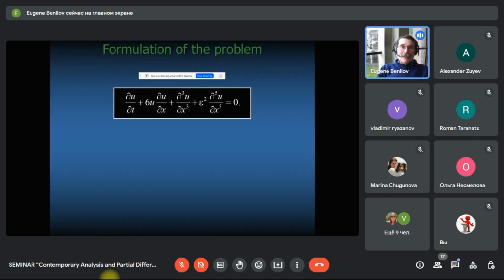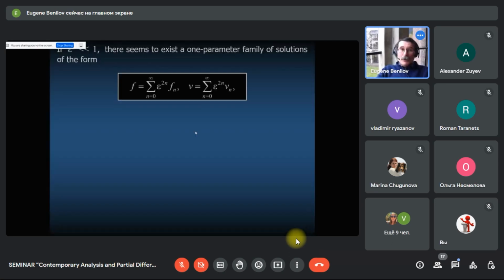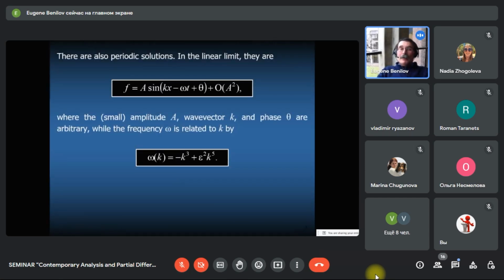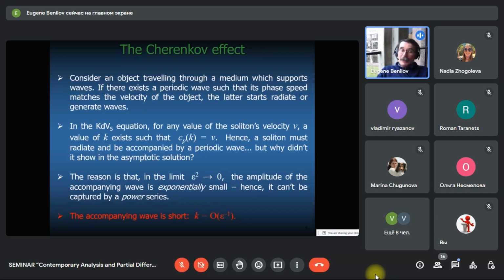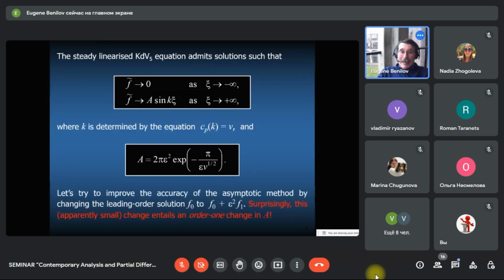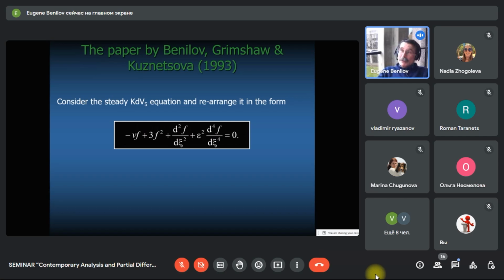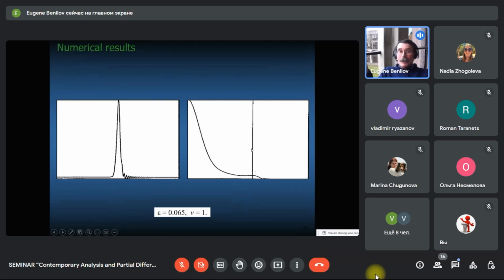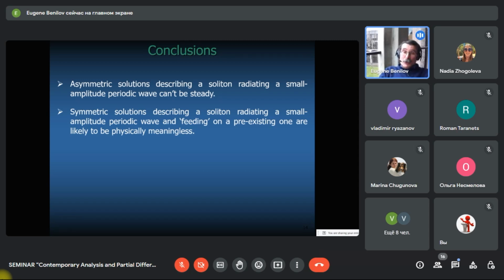Seminar 23.03.2023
As part of the “Contemporary Analysis and Partial Differential Equations” Monthly Seminar Series we're delighted to be joined by Professor Eugene Benilov (University of Limerick, Ireland):
Thursday, 23 March 2023 at 15:00 Kyiv time:
Eugene Benilov, Solitary and Periodic Waves in a Fifth-Order Korteweg-de Vries Equation